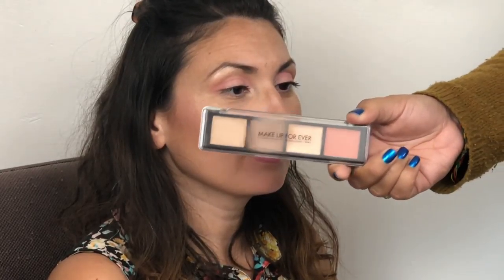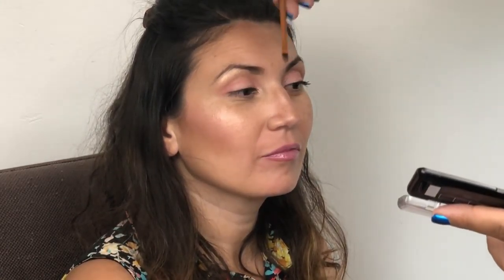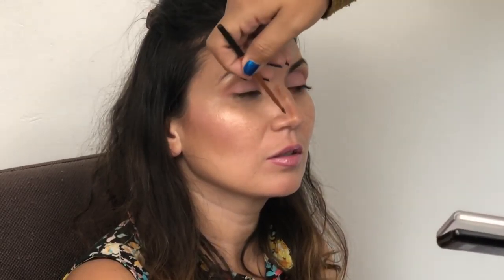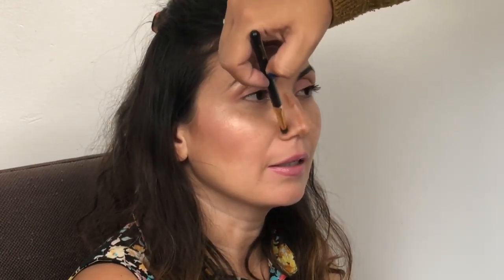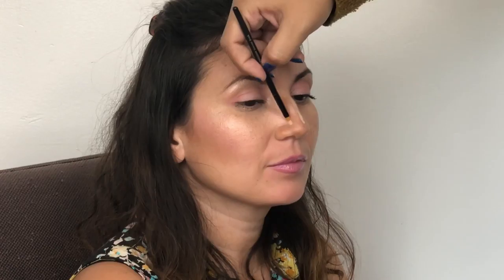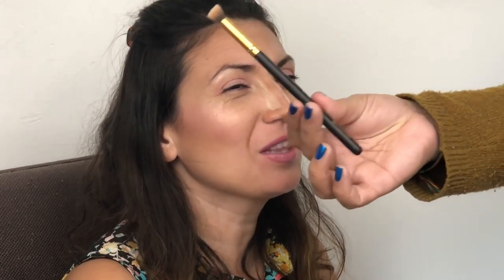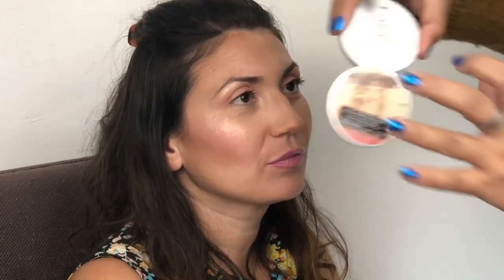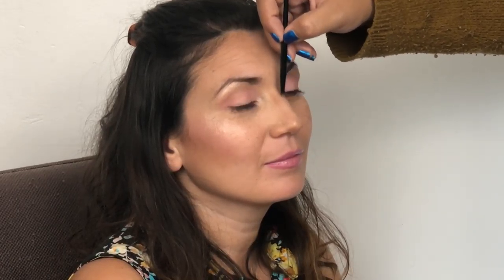How did I do? Nose contouring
Hey guys!!  Here’s another addition to our How did I do series. We had so much fun filming this video, I hope you watch and learn something new!!! Xoxo